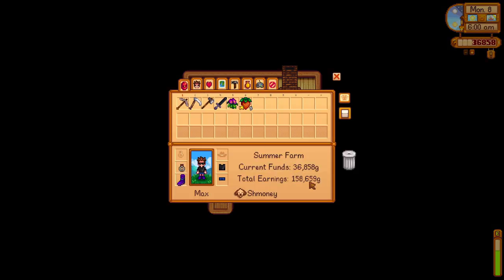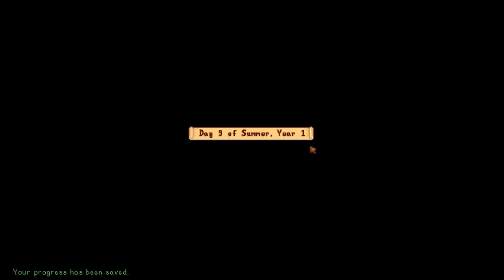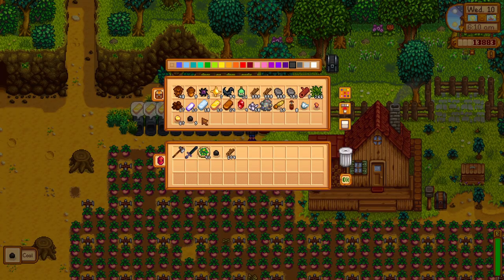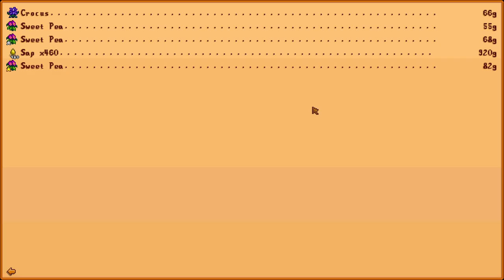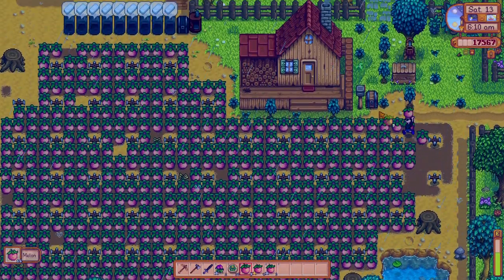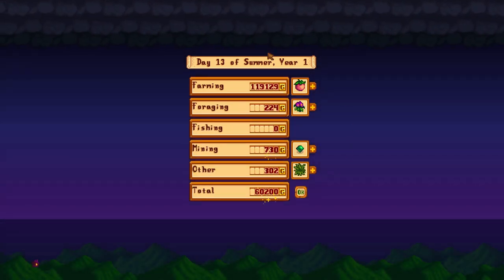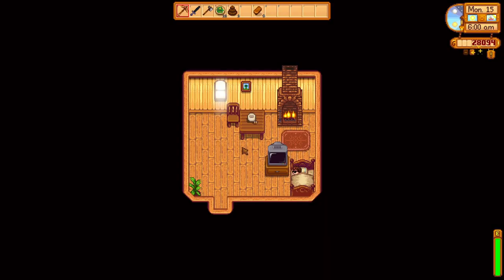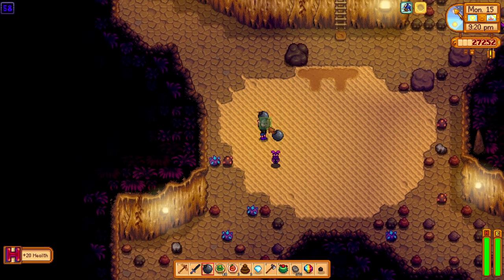Stardew Valley 1.4 MIN/MAX Guide - DAYS 8-15 - Stardew Valley Tips and Tricks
Early release video today! Been having a LOT of fun making them. Todays video is Stardew Valley 1.4 Min/Max Guide for Days 8-15 in Summer! Longer guide than usual, but thats because there is a lot more to do!

I cannot thank you all enough for the continued support and I will continue to repay in full, by creating amazing stardew videos for you!

🎵 Track Info:

Title: Blue by Roa Music